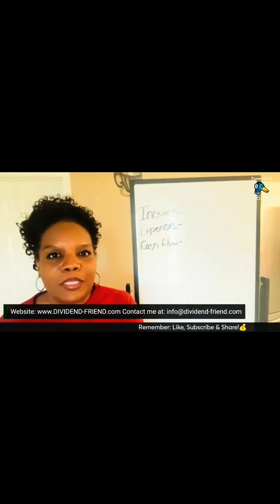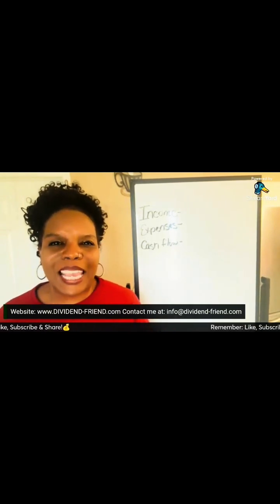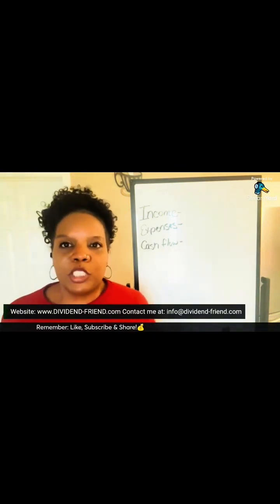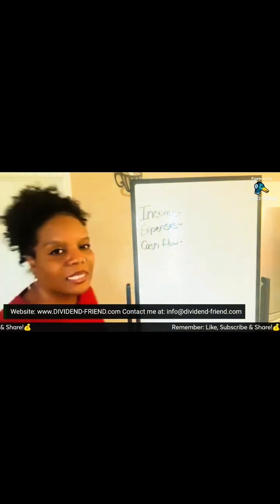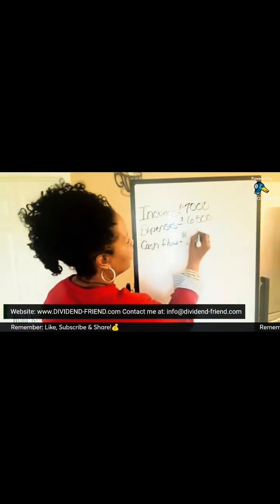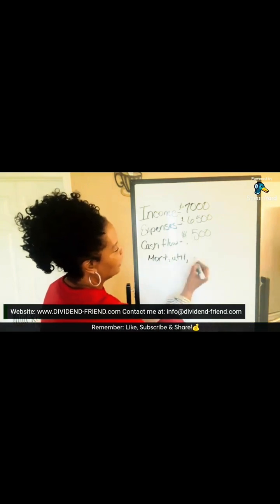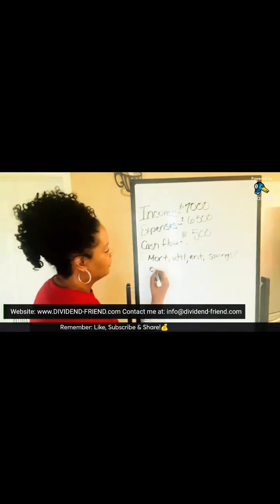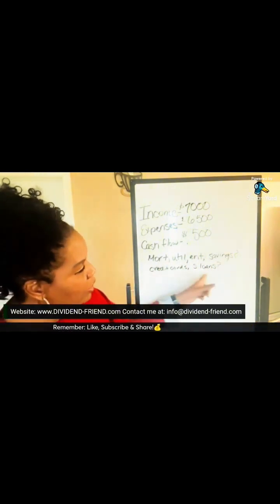Doing THIS Will Get You Out of DEBT‼️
There are simple steps you can take to make your money work for you. Many times the reason why we have more money than month is because we are budgeting incorrectly. In this video, I show you how to set up a simple, easy to follow plan to track your income and expenses.

🆓Free Resource!

🏠Home Buyers Bootcamp!